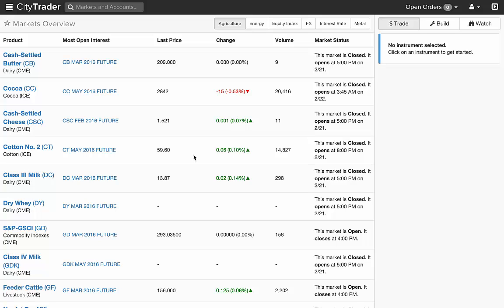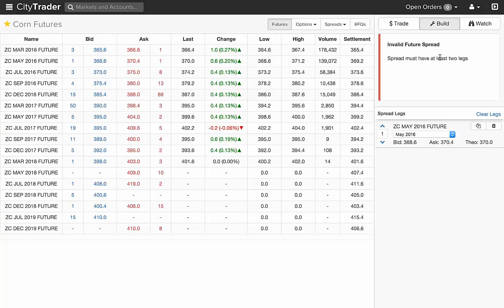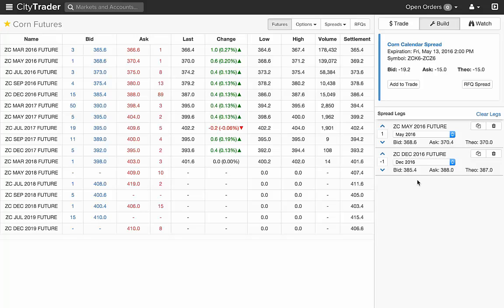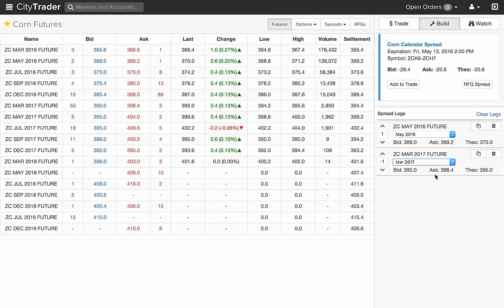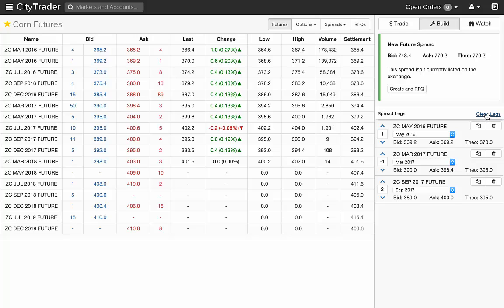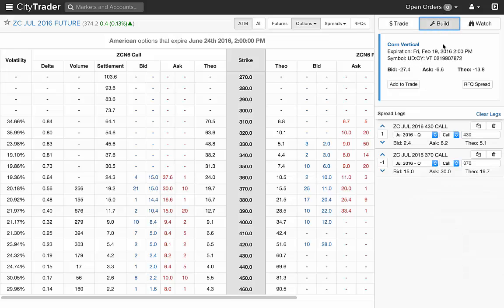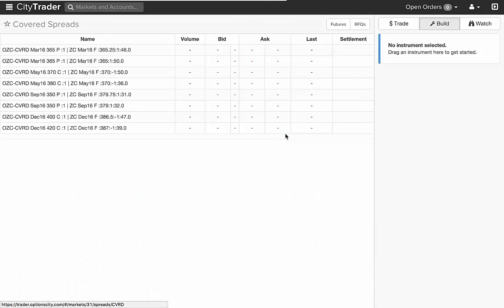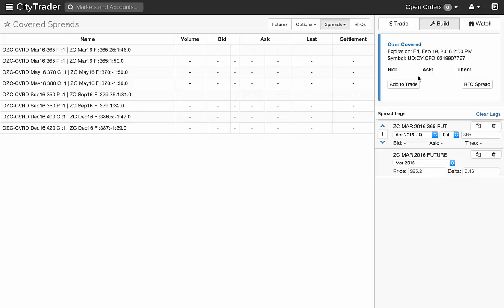Options on Futures Spread Builder - CityTrader by OptionsCity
This video demonstrates how to build an Options Futures Spread on the web based platform CityTrader by Options City.
You will see exchange traded spread pricing and Request for Quote capabilities.

TRADING FUTURES AND OPTIONS INVOLVES A SUBSTANTIAL RISK OF LOSS AND IS NOT SUITABLE FOR ALL INVESTORS. THE USE OF STOP LOSS OR CONTINGENT ORDERS MAY NOT PROTECT PROFITS OR LIMIT LOSSES TO THE AMOUNT INTENDED. CERTAIN MARKET CONDITIONS MAKE IT DIFFICULT OR IMPOSSIBLE TO EXECUTE SUCH ORDERS. PAST PERFORMANCE IS NOT NECESSARILY INDICATIVE OF FUTURE RESULTS.

THERE ARE RICKS ASSOCIATED WITH UTILIZING AN INTERNET- BASED EXECUTION, BUT NOT LIMITED TO, THE FAILURE OF HARDWARE, SOFTWARE, AND INTERNET CONNECTION. SINCE OPTIMUS FUTURES DOES NOT CONTROL SIGNAL POWER, ITS RECEPTION OR ROUTING VIA INTERNET, CONFIGURATION OF YOUR EQUIPMENT OR RELIABILITY OF ITS CONNECTION, WE CANNOT BE RESPONSIBLE FOR COMMUNICATION FAILURES, DISTORTIONS, OR DELAYS WHEN TRADING VIA THE INTERNET. OPTIMUS FUTURES EMPLOYS PHONE SUPPORT IN THE EVENT OF PLATFORM FAILURE.